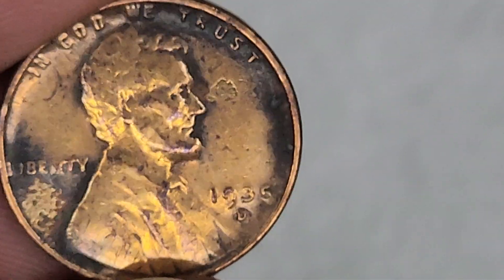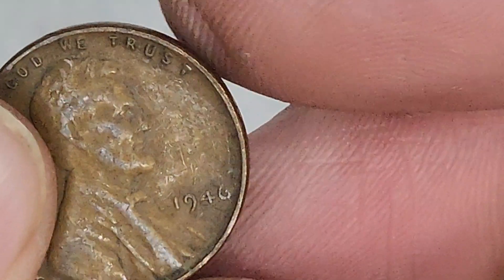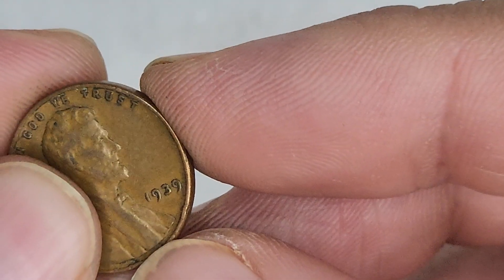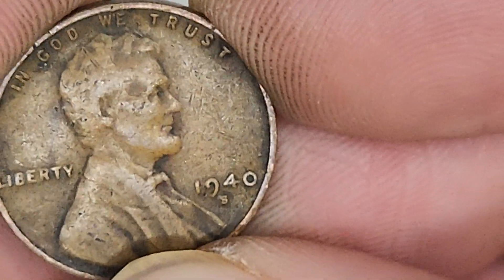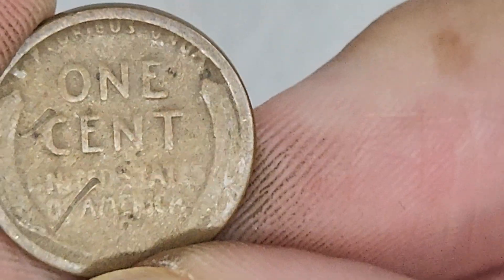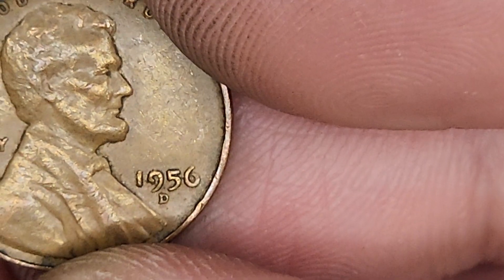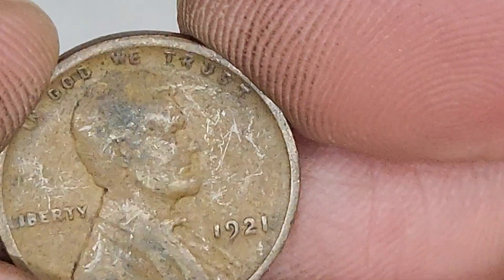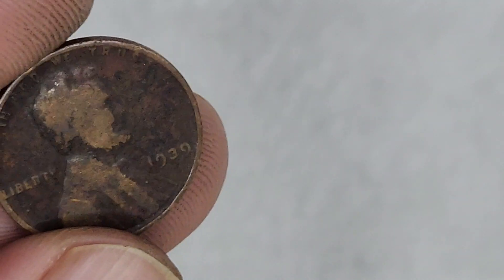Die Crack?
This definitely looks like a die crack!